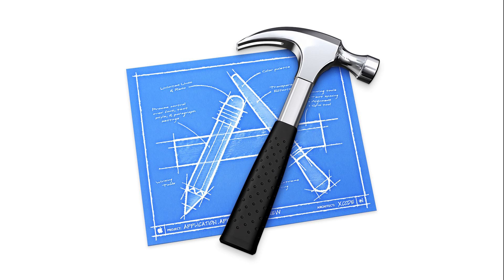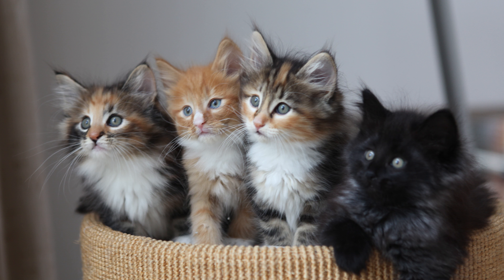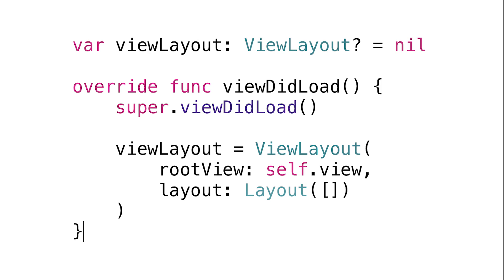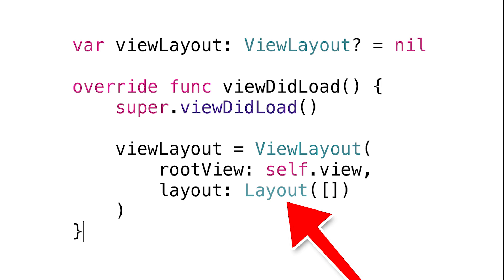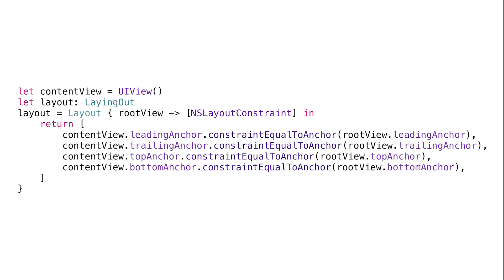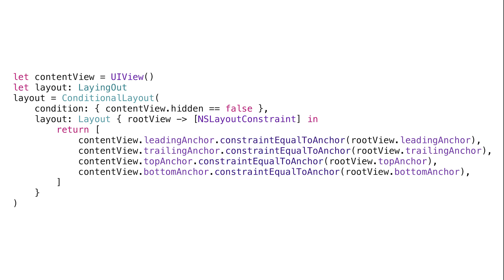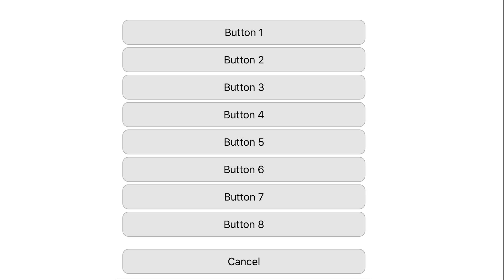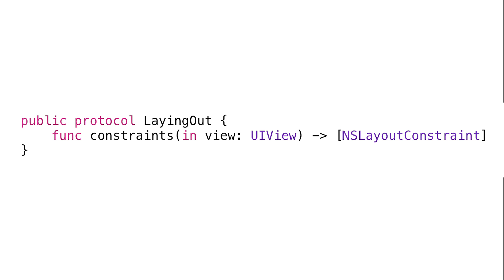Relayout: How to make Auto Layout Easy on iOS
Relayout is a new system for iOS to make Auto Layout easy to use. Instead of reusing constraints, create the entire set of constraints you want every time your layout needs to change. Relayout makes this easy.